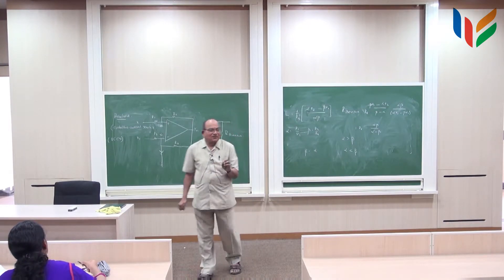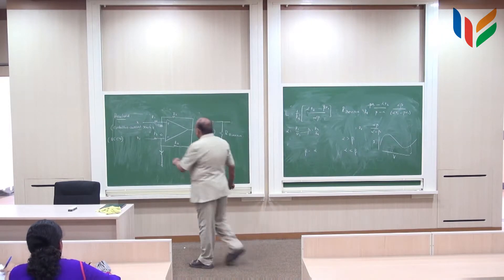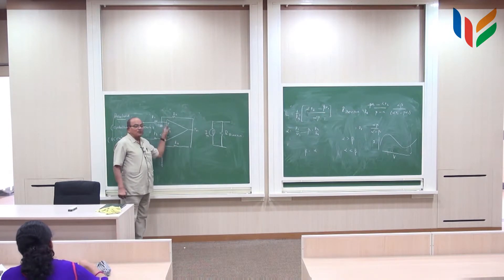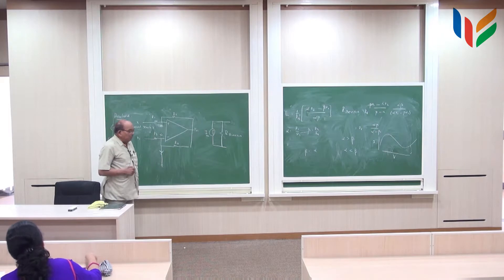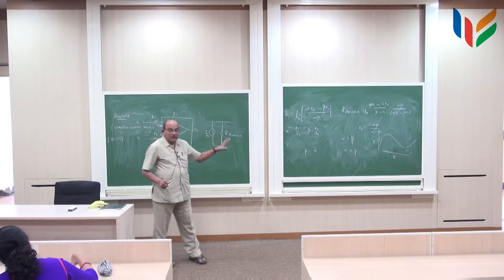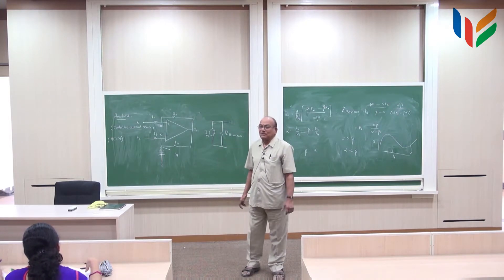EE102_Prof_Sharma_lecture_9_Ep_3_Mahindra_École_Centrale